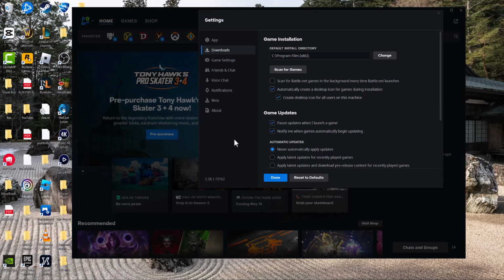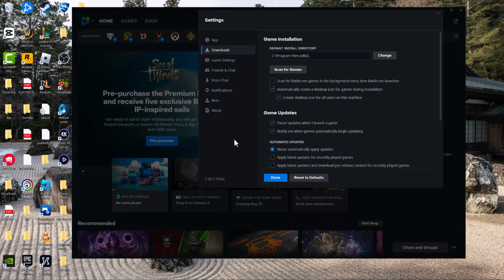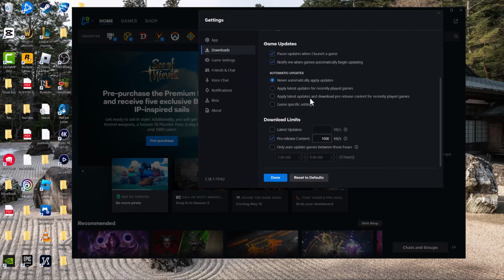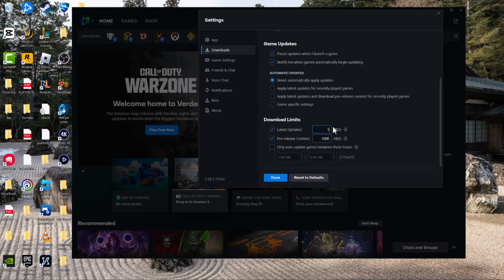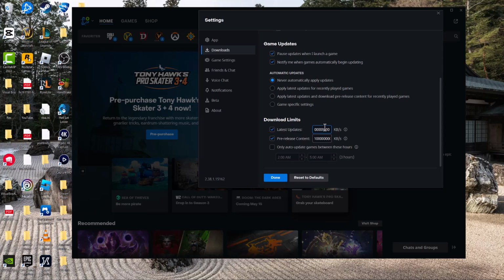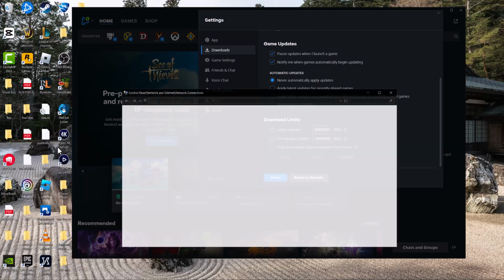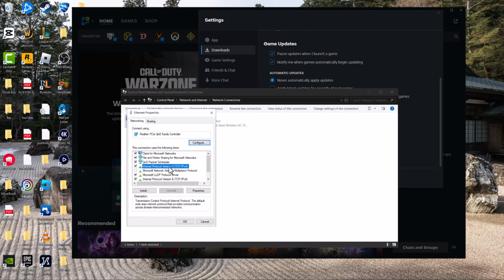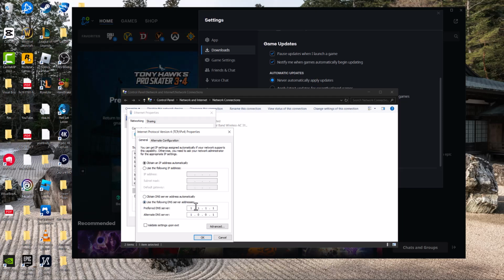How To Fix Battle.net Slow Download Speed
In This Video, I Will Show How To Fix Battle.net Slow Download Speed